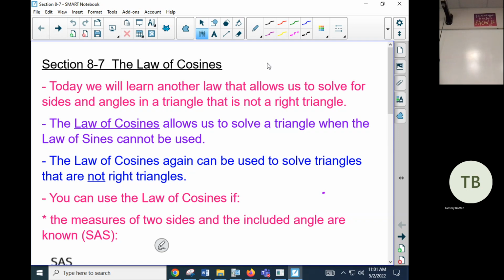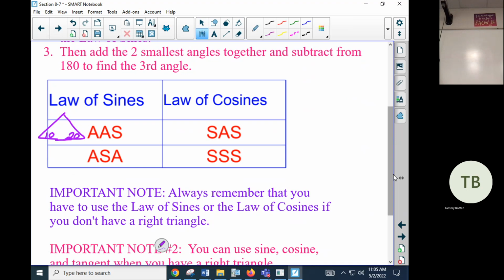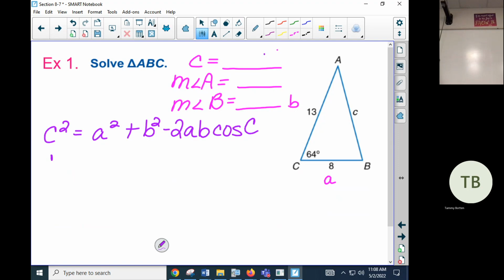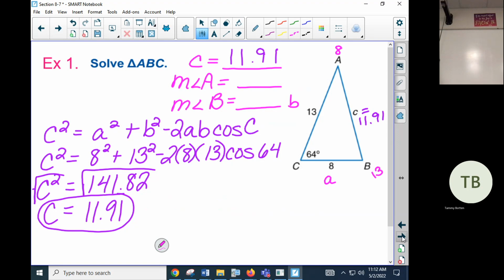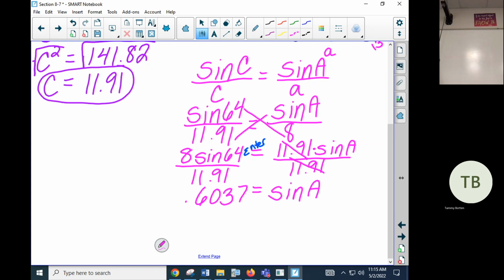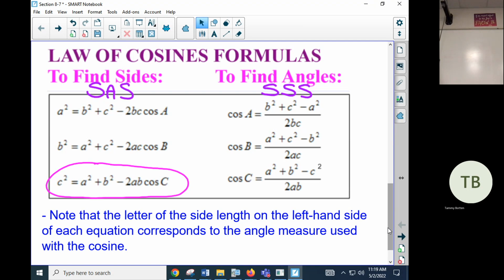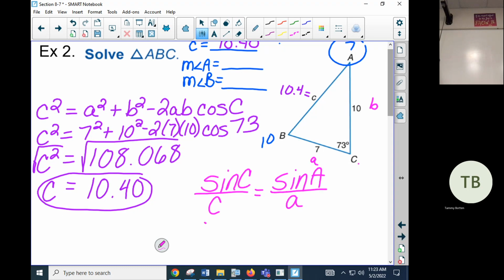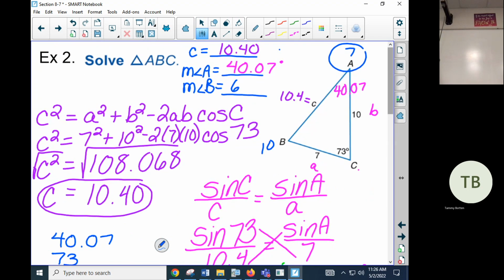Sect 8 7 Day 1 Video Law of Sines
I can use the Law of Sines to solve oblique triangles.